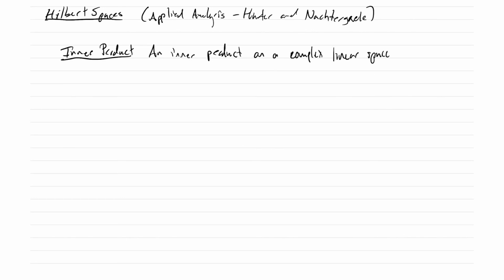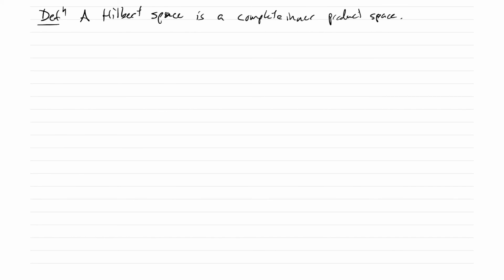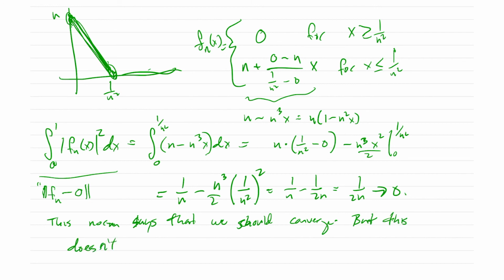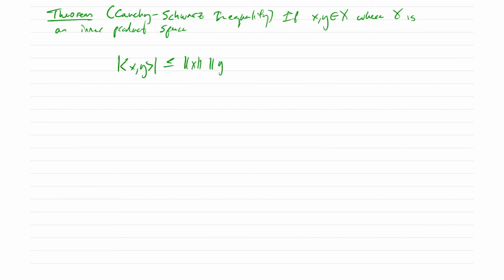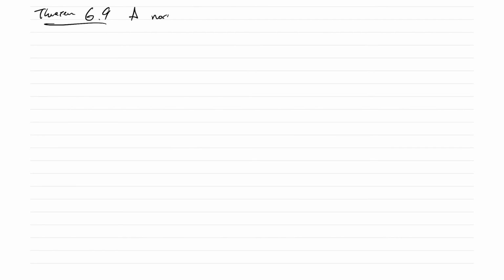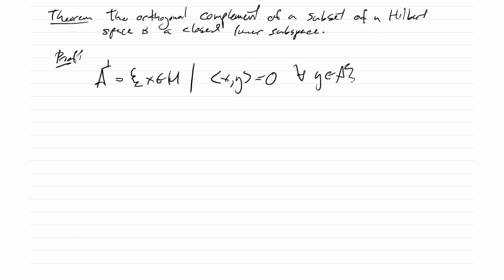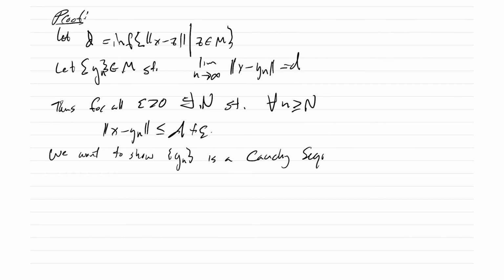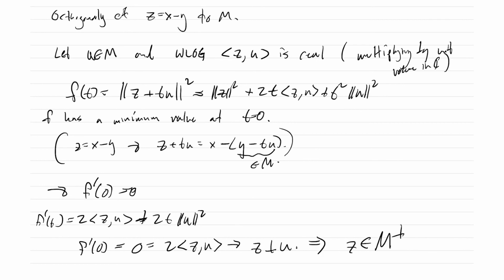Tomography - Hilbert Spaces